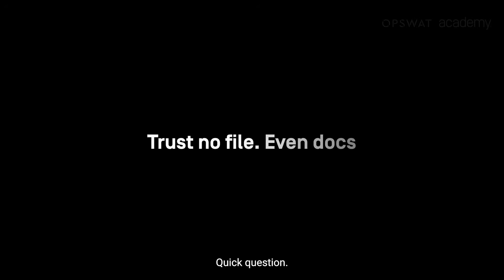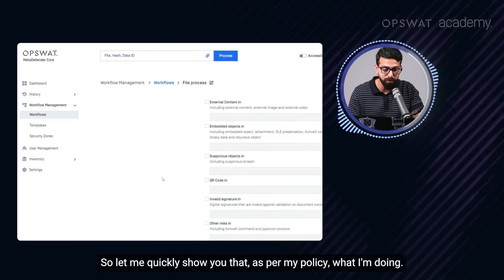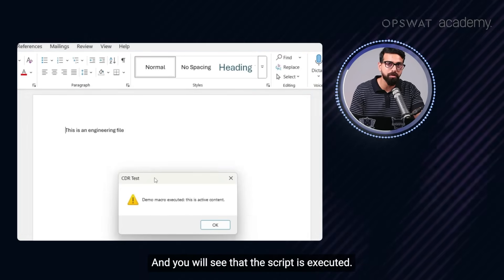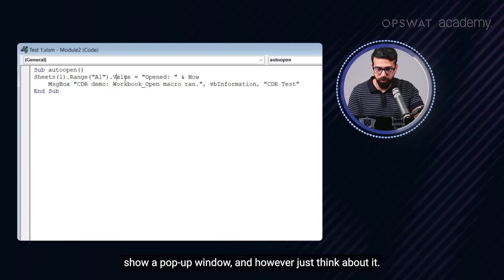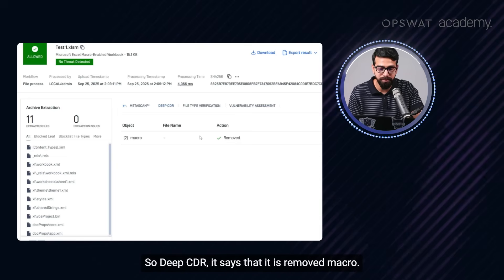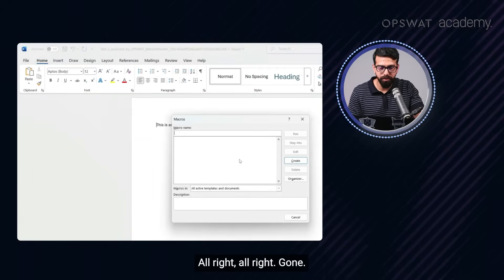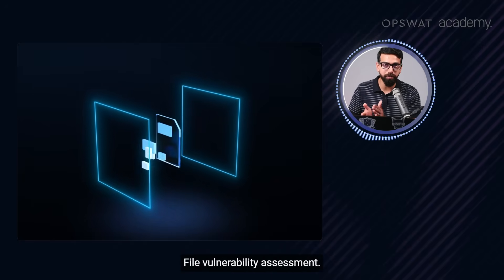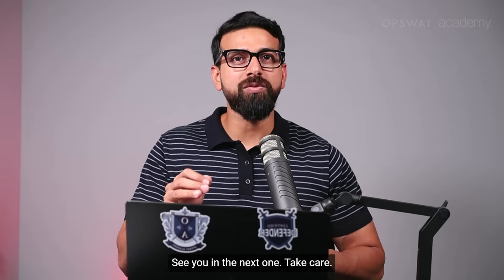Securing OT & IT Systems by Sanitizing Word and Excel Documents with Deep CDR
Cybersecurity tutorial for OT security & IT security: sanitize Word/Excel with Deep CDR—remove macros, scripts & OLE while preserving readable content.

- Building macro-enabled DOCM/XLSM engineering docs
- Using Deep CDR in MetaDefender Core to rebuild safe, readable files
- Before/after proof of sanitized documents
- Recommended perimeter placement for CDR
- How CDR works with multiscanning & FBVA for real defense-in-depth across ICS/SCADA, IoT, and enterprise

Chapters
00:00 – Intro
00:22 – Context & Promise: From payloads to macros
00:49 – Lab Exercise: Create, scan, and sanitize DOCM/XLSM files
08:27 – Where CDR Lives: Ingress, Staging, Deployment
08:47 – Outro

💻 Become a part of the OPSWAT Academy community! Connect, engage, and stay updated: